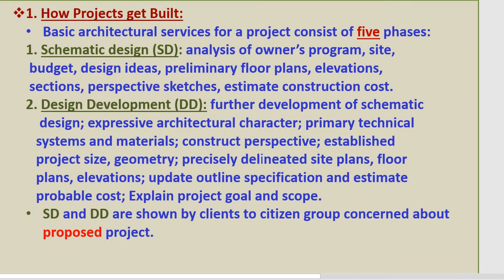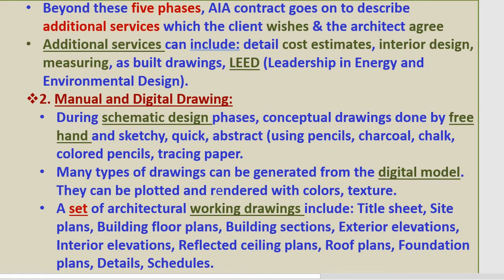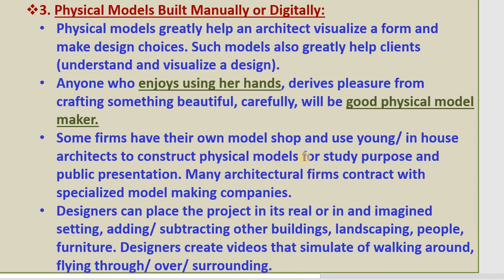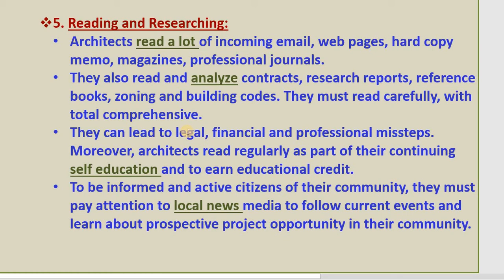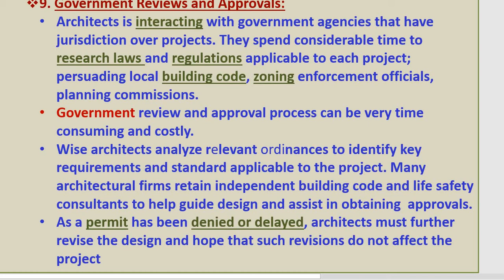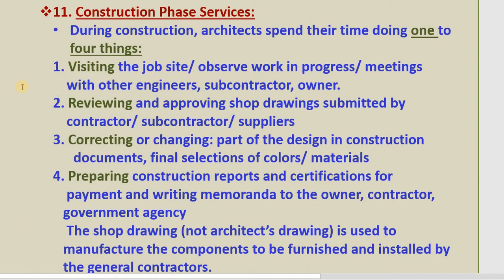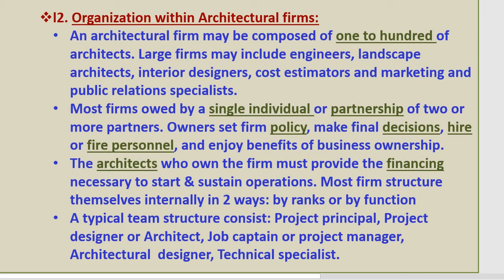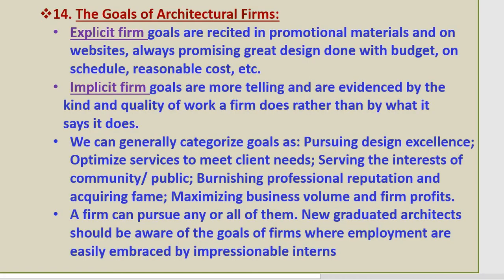ARCH 110- Chapter 9 (Class #19)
Chapter 9 - ARCH 110